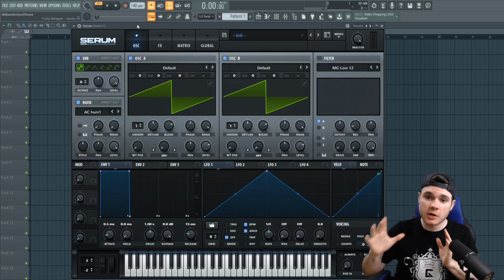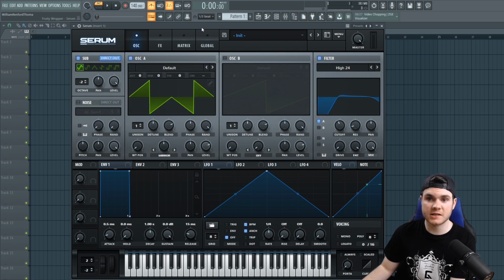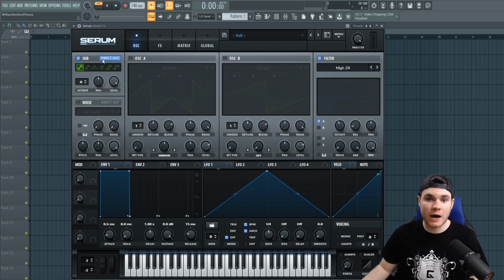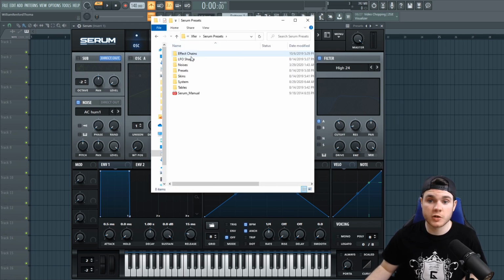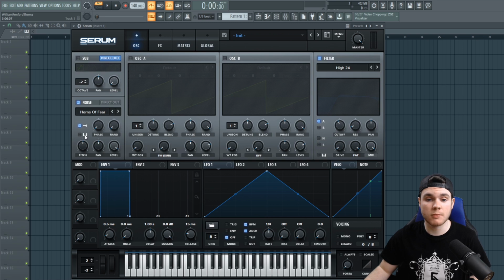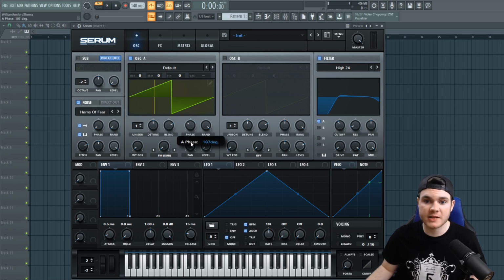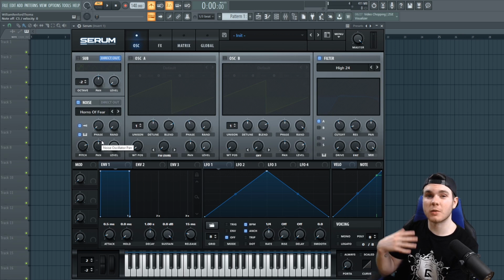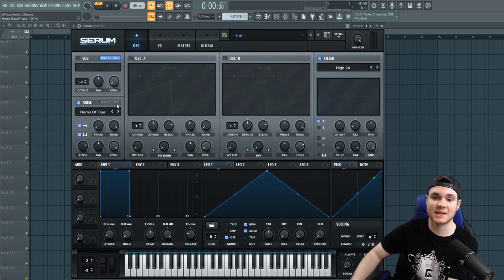Everything About Serum's Sub and Noise Oscillator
You like my teaching style? Get my Ultimate Mixing and Mastering Course

Who doesn't love Serum. It's super visual and gives you 2 oscillators to play with, right? WRONG! Serum actually has 4 oscillators that you can individually control. The two extra ones - Sub and Noise Oscillator can be used in more ways than they are intended to.

Create a clean Sub Bass layer or get an extra triangle, saw, (pwm) square to thicken up your sounds with the sub bass osc. Using the noise osc, you can add noise or load any WAV file that you want to layer with the rest. Get creative!

RECOMMENDED VIDEOS

TIMESTAMPS

0:00 Intro
0:41 SUB | How to create sub bass with the sub osc
3:04 SUB | All about the controls
3:53 NOISE | How to use the noise osc as a sampler
5:12 NOISE | All about the controls
6:43 NOISE | "Phase" & "random" controls
9:34 Outro

Happy Producing :)